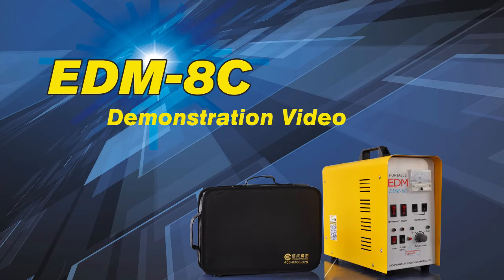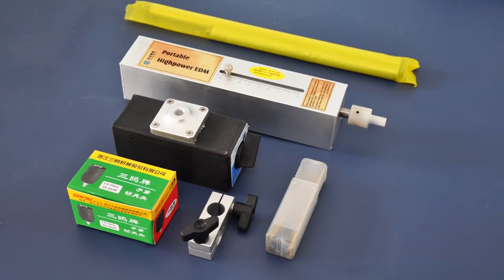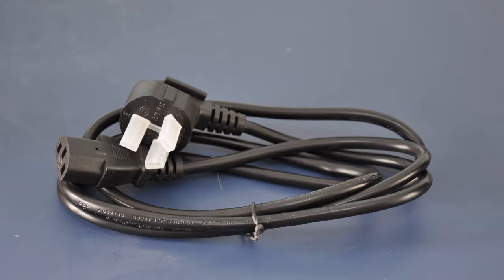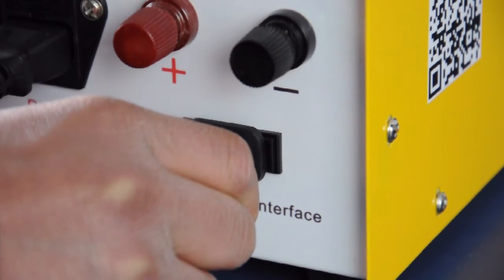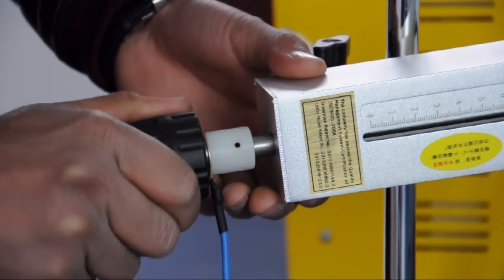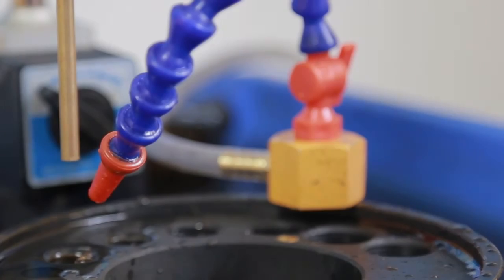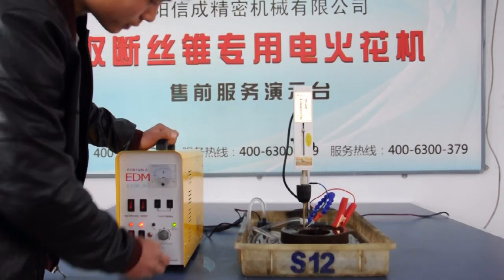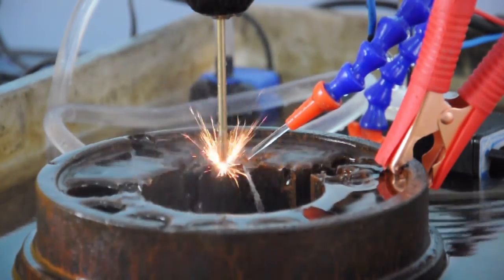Portable EDM EDM 8C Demonstration Video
This video introduce you how to operate the portable edm clearly,  with this video, you could operate the edm skillfully.